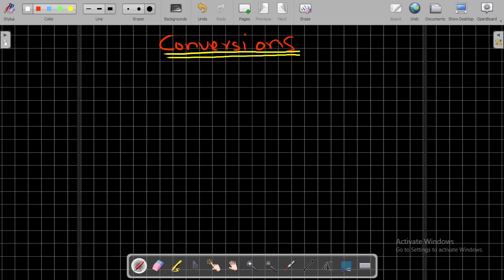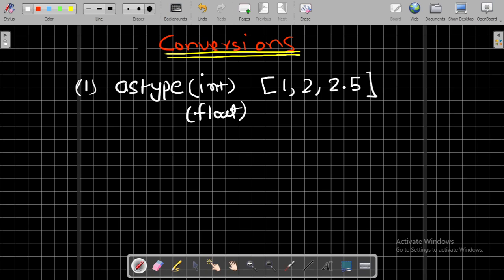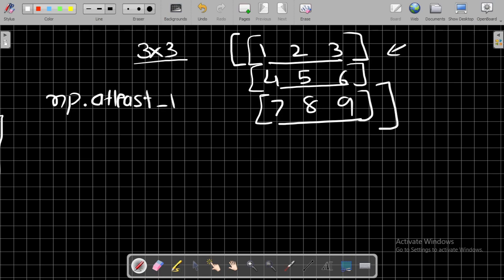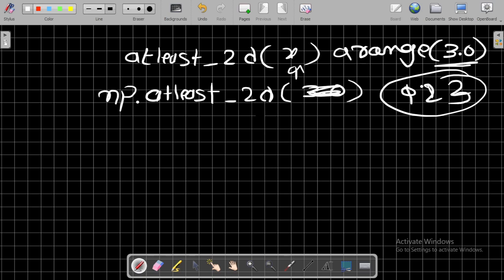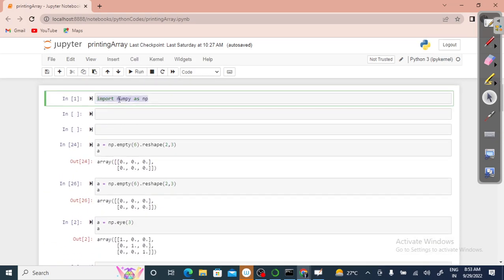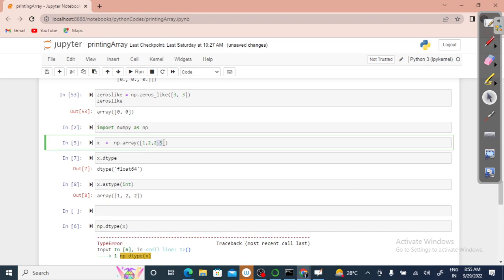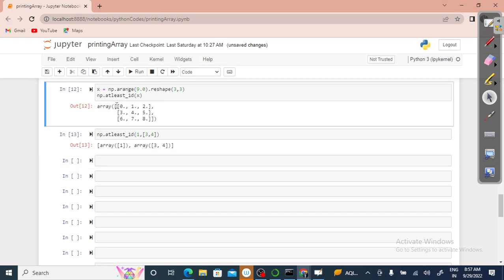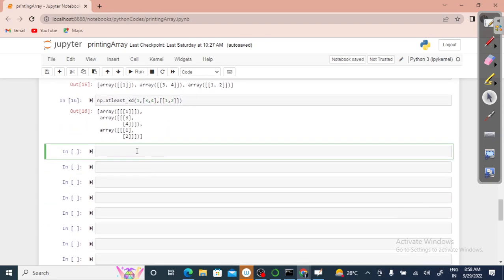10. How can I convert Numpy array ?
this tutorial will let you know the conversion technique of numpy arrays
hightlights
1. Can we convert list to numpy array?
2. why do we convert data into numpy array
3. how do you convert to array in python ?